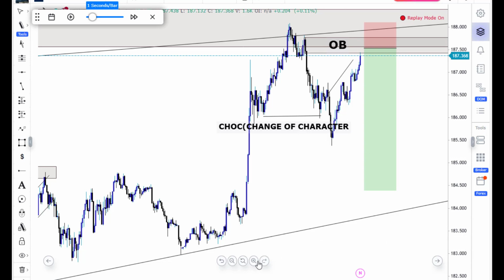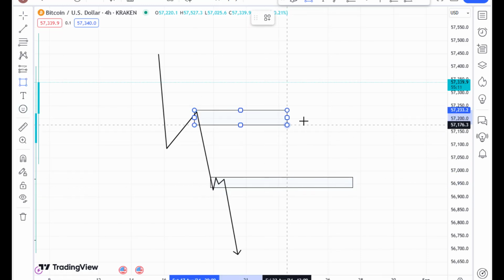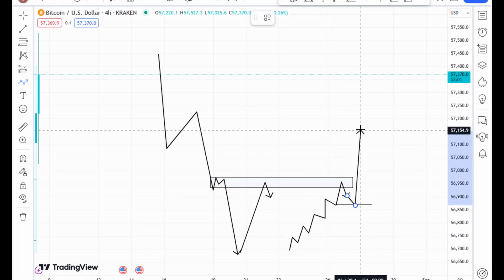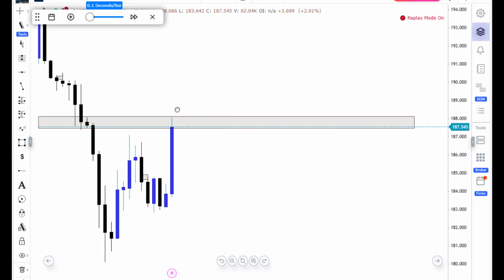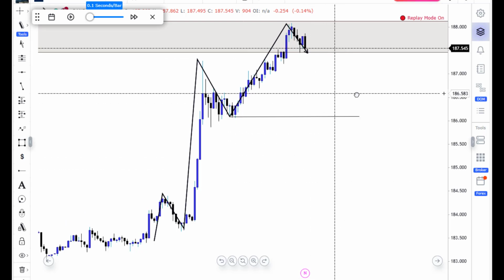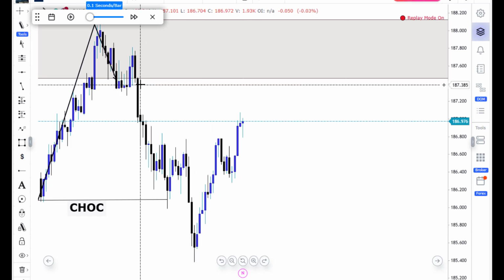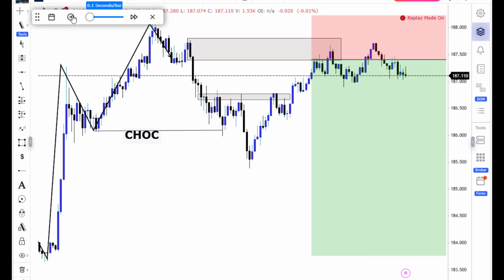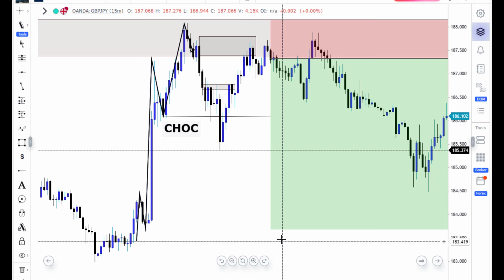SMC CHOC entry Strategy that made me profitable trader/i hardly loss with this CHOC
write us on telegram by clicking on this

if you want to increase your Capital buy a prop challenge with my recommended prop firm here sign up with the king of forex funding  lionheart funding program link sign up with the king of forex funding  lionheart finding Program get 10% discount by using coupon code KAYFOREX10